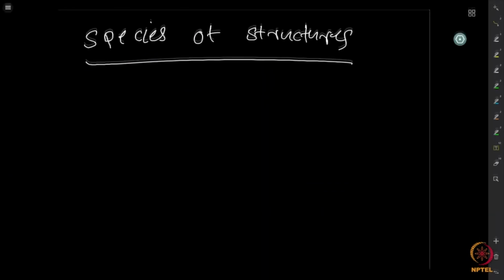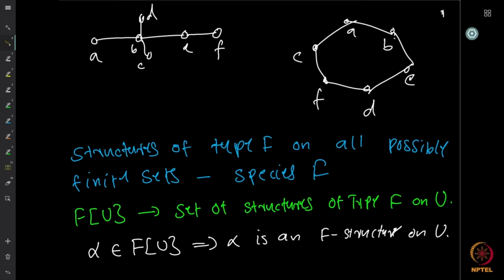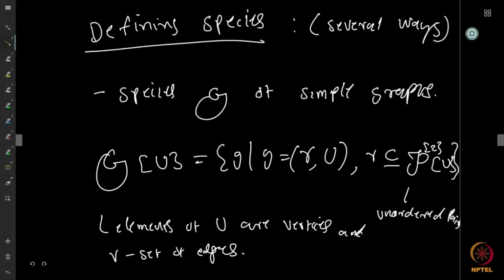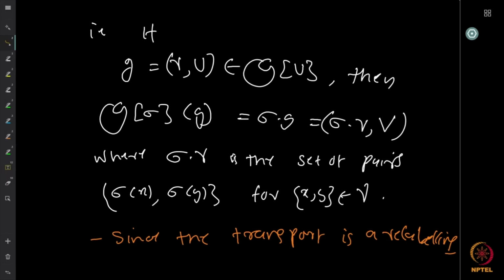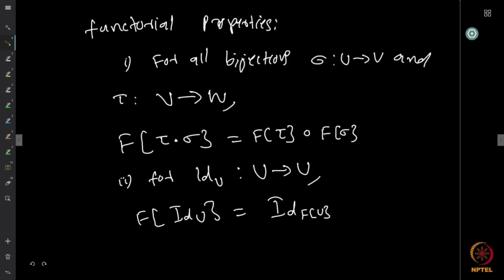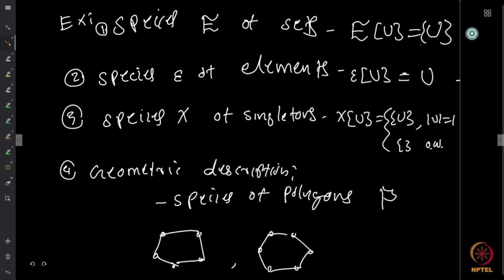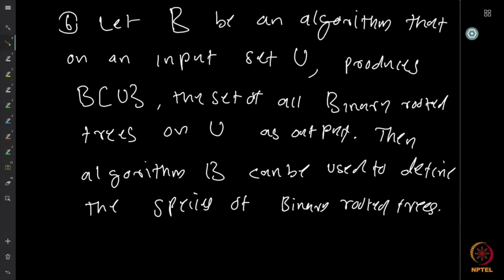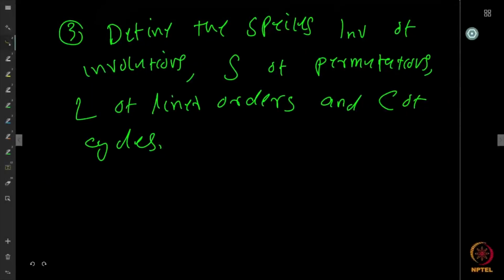Species of structures- definitions and examples